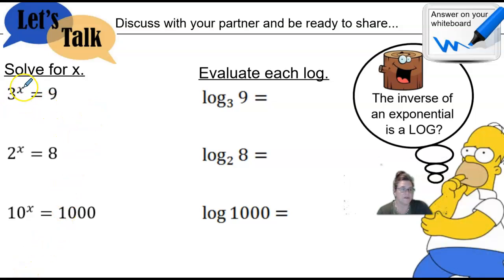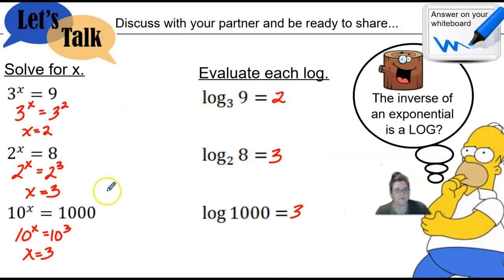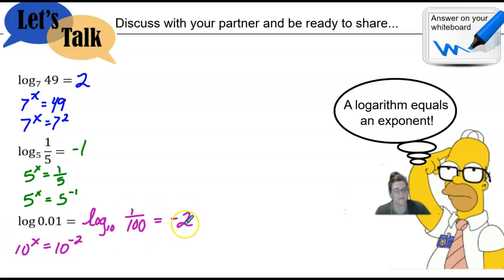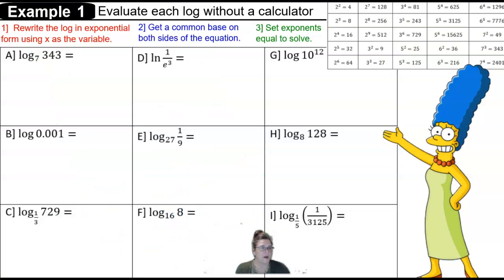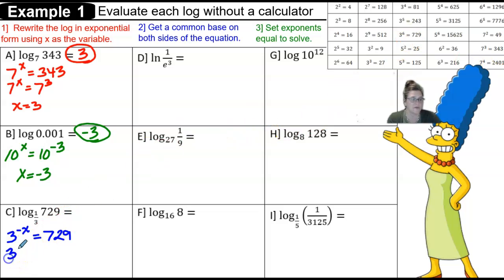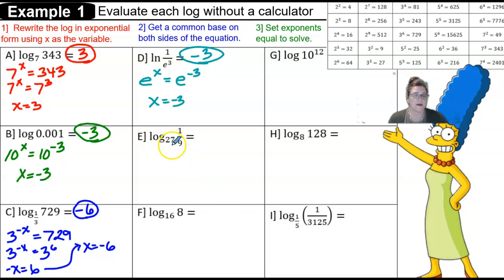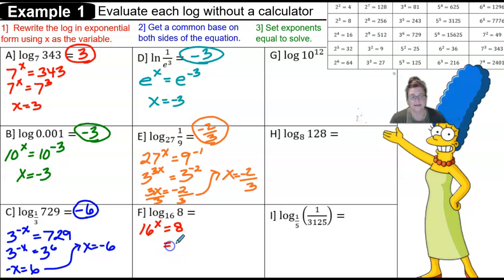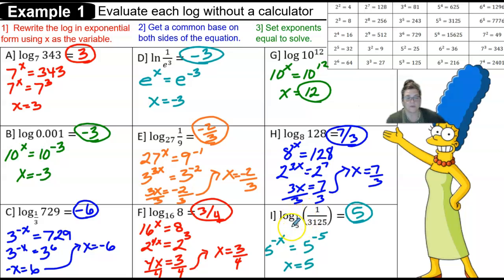U4L3 Ex.1 Evaluating Logarithms Without a Calculator